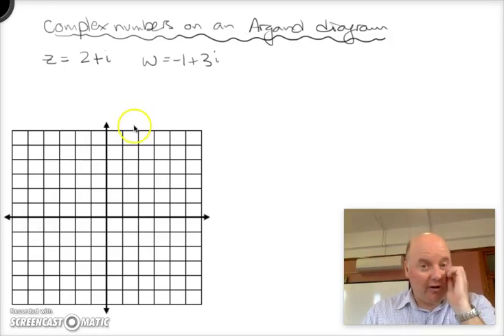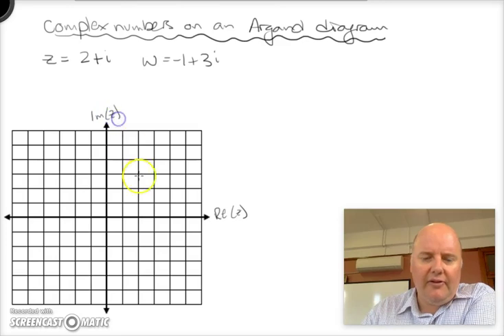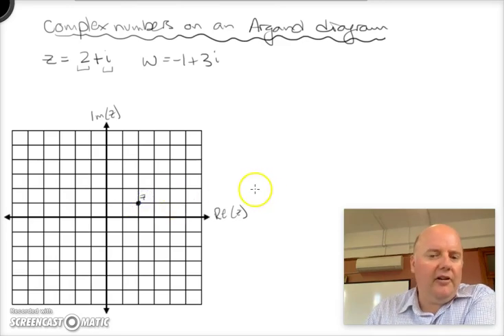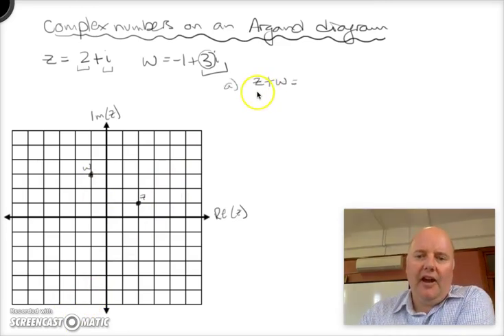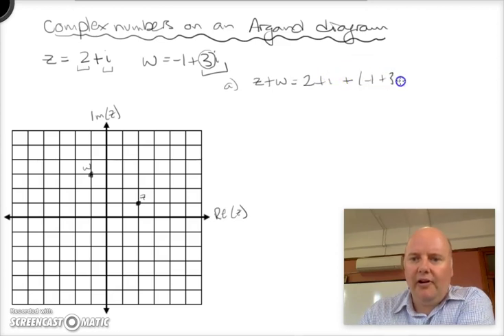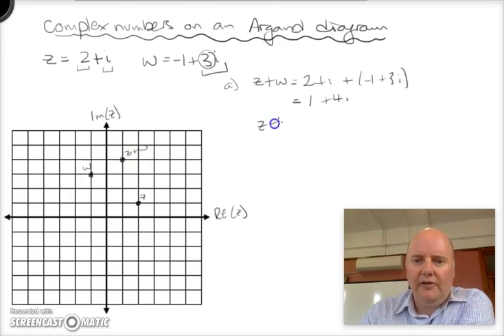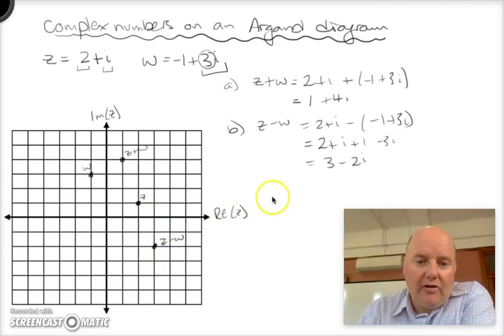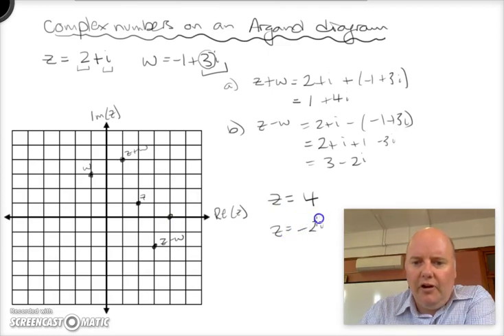Ext 2 Complex Numbers Lesson E Graphing complex numbers on an Argand Diagram